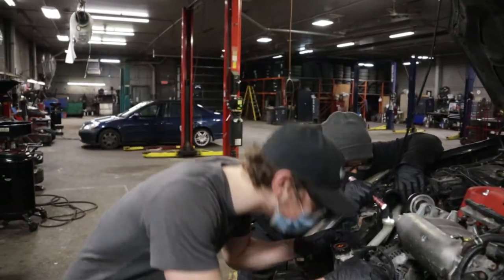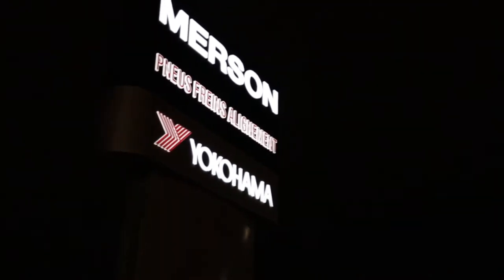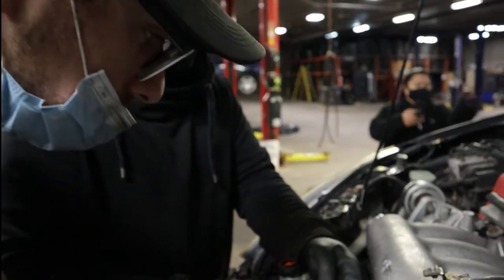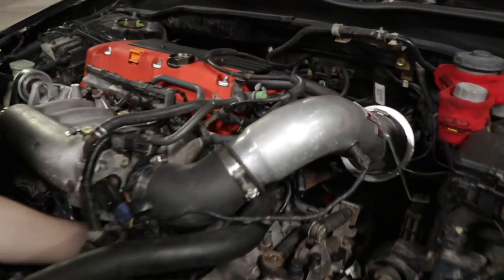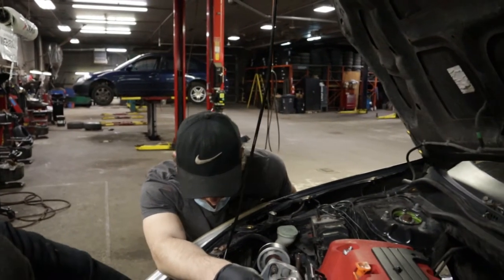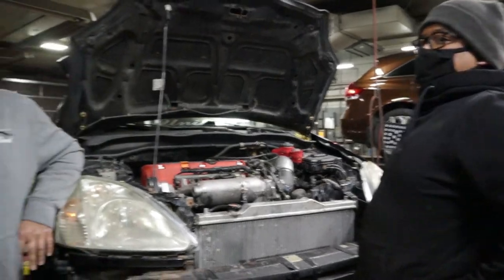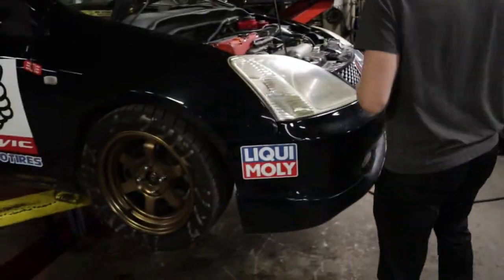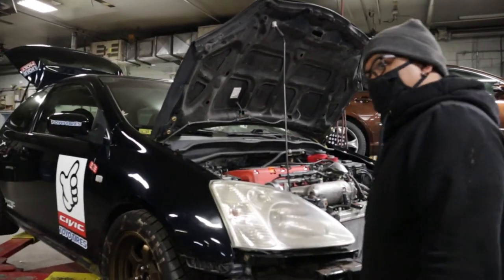Changing the starter on the Honda EP3 – DON’T CHEAP OUT ON PARTS [VLOG #11]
▼OPEN DESCRIPTION▼

Today, we change the starter on the EP3.

A huge shout out to Merson Automotive. Follow them on Facebook and Instagram (@mersonauto)

Unified Montreal is a Montreal-based car club whose members typically drive modified cars. The club includes Imported, Domestic & European cars to exemplify “unity” within the Montreal Car Community.